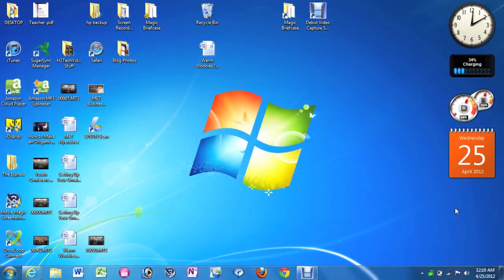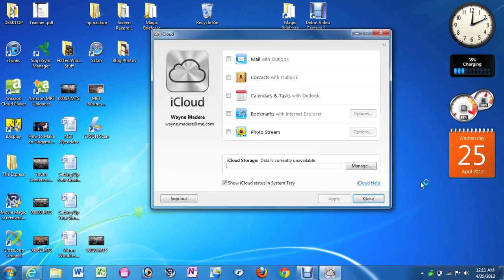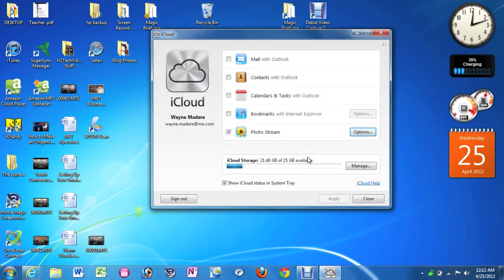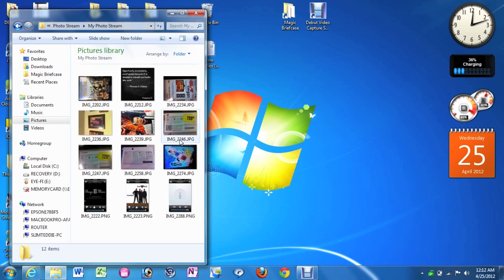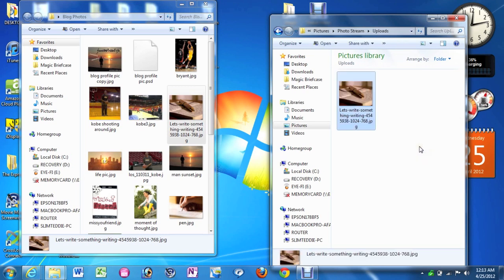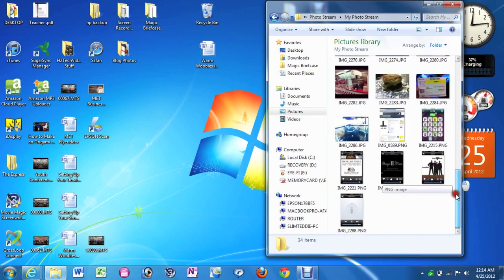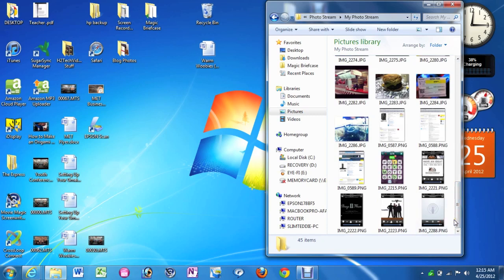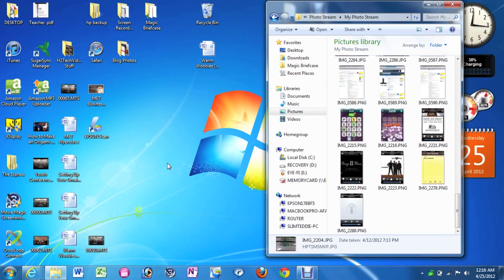How to Set Up PhotoStream on Your PC​​​ | H2TechVideos​​​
This is a video tutorial on how to set up Photo Stream on Your PC so pictures will automatically downloaded from your iOS devices from the cloud. You can also upload photo easily to iCloud through photo stream too.​​​